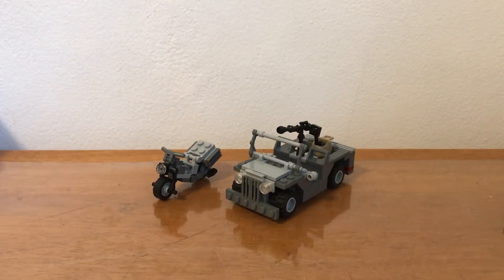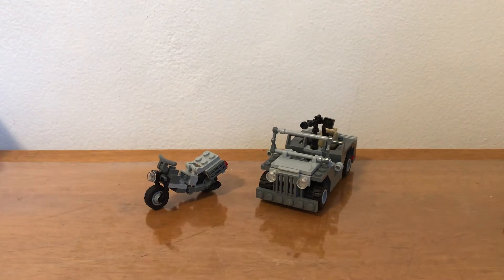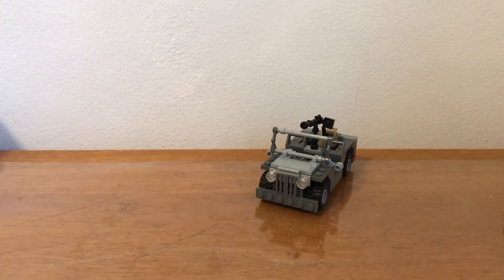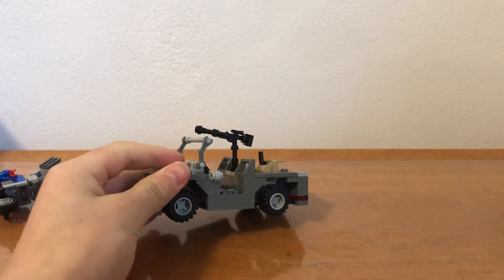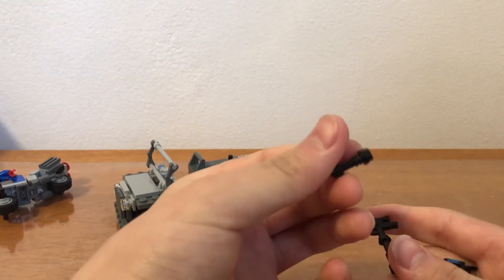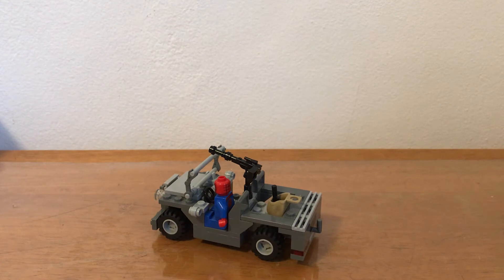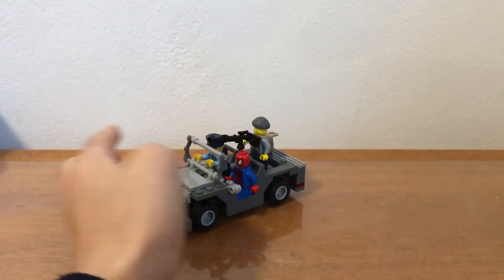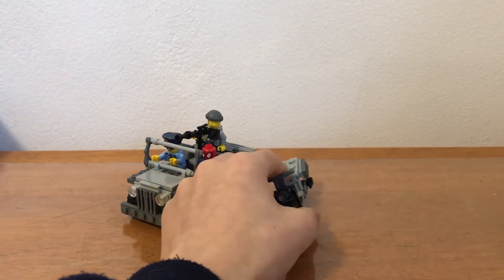Lego military vehicle Mocs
I recently built these cool military vehicles based on some sets from Brickmania.
I think they turned out quite well, but remember to type f in the chat to pay respect to the Lego set I broke to build these Mocs.